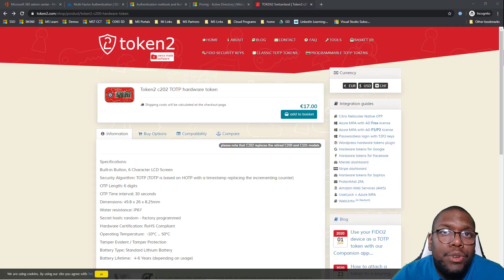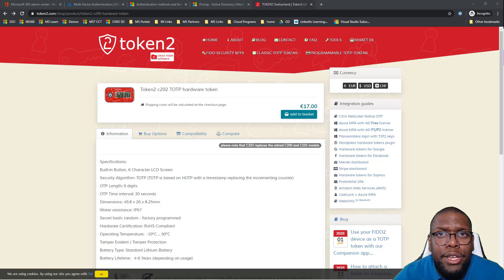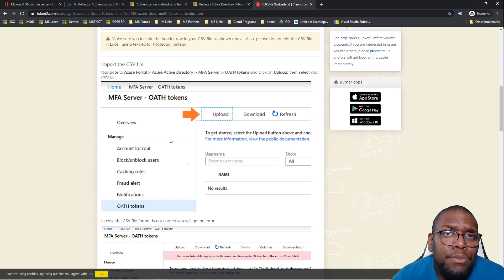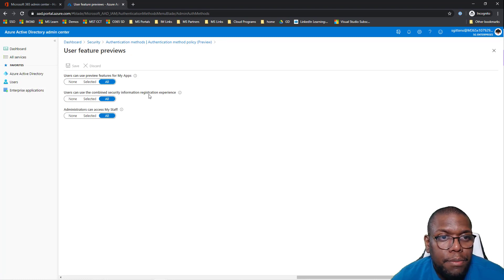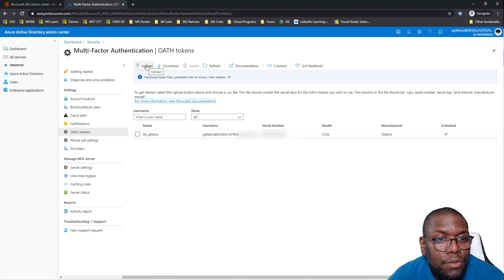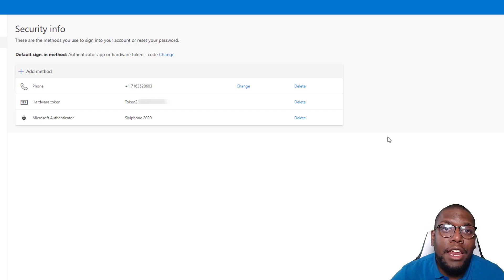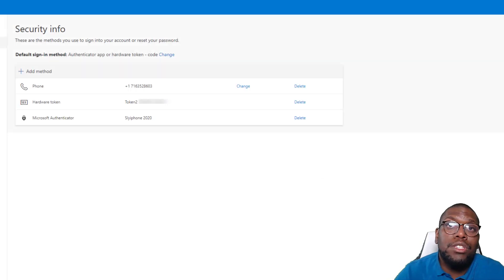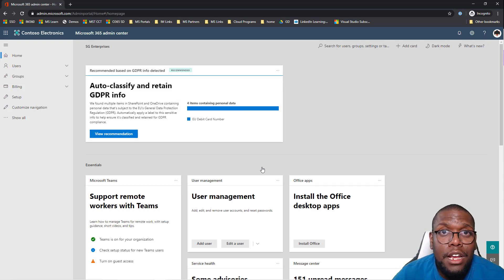Configure Azure AD MFA OATH Hardware Token Experience - Office 365 MFA Physical Token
OATH TOTP (Time-based One Time Password) is an open standard that specifies how one-time password (OTP) codes are generated. OATH TOTP can be implemented using either software or hardware to generate the codes. Azure AD doesn't support OATH HOTP, a different code generation standard.

Azure AD supports the use of OATH-TOTP SHA-1 tokens that refresh codes every 30 or 60 seconds. Customers can purchase these tokens from the vendor of their choice.

Programmable OATH TOTP hardware tokens that can be reseeded can also be set up with Azure AD in the software token setup flow.

OATH hardware tokens are supported as part of a public preview

Key Times:
The problem and the Intro 0:00 - 00:13
Azure AD Token2 Hardware Token Process 00:14- 01:33
Enabling Hardware Tokens Azure AD Prerequisites 01:34- 01:58
Azure AD Token2 Demo 01:58- 04:49
Next Steps: 04:50 - 05:09